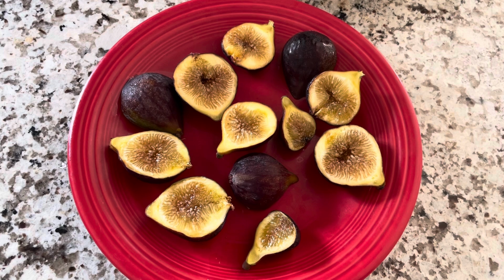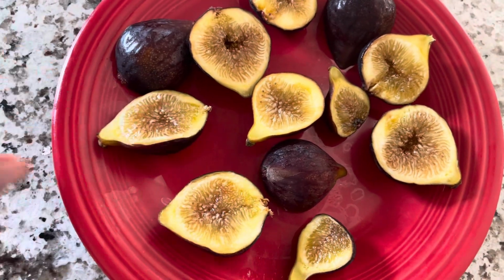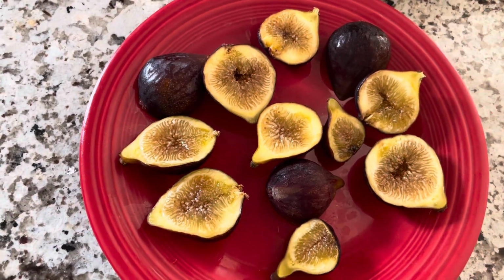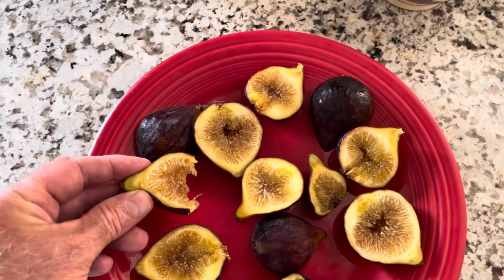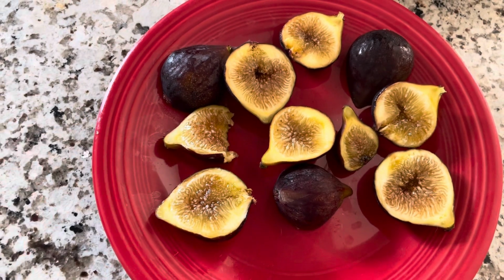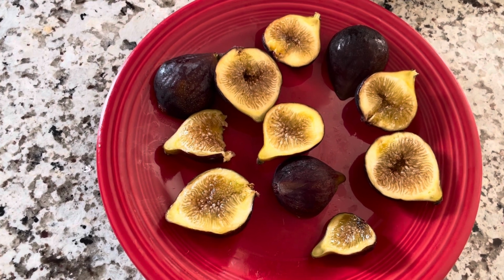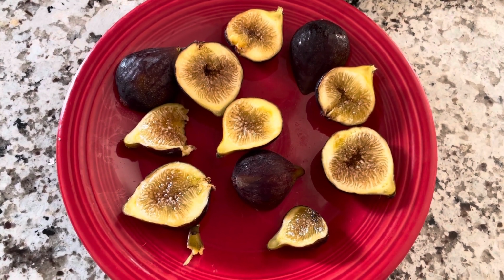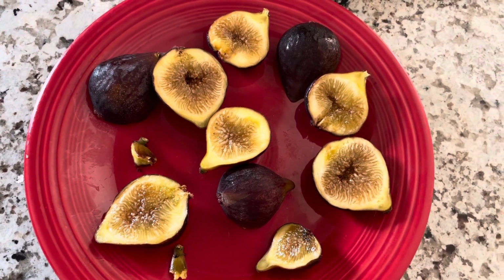Biffaro Zeus Breba - Wonderful fig that tastes like honey, brown sugar and maple syrup 🤯